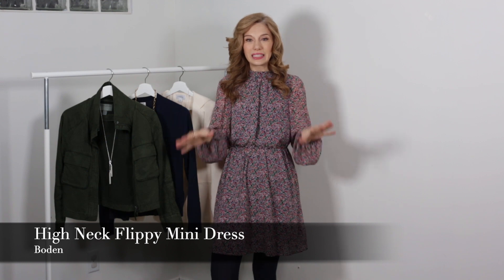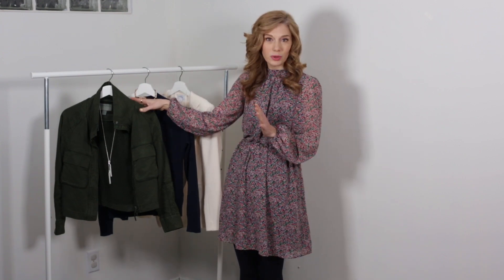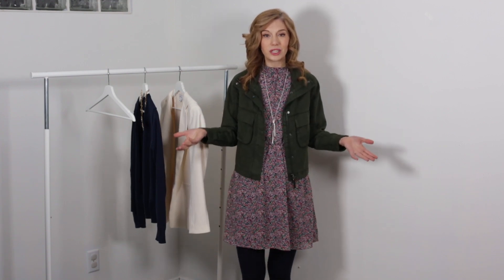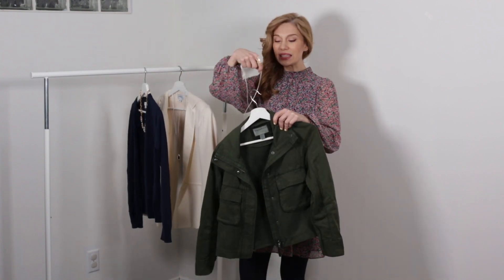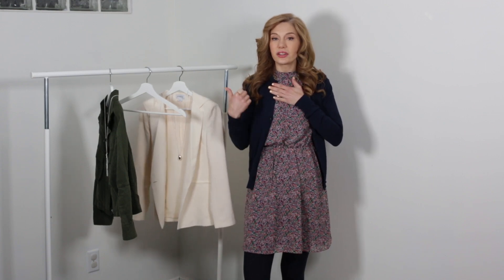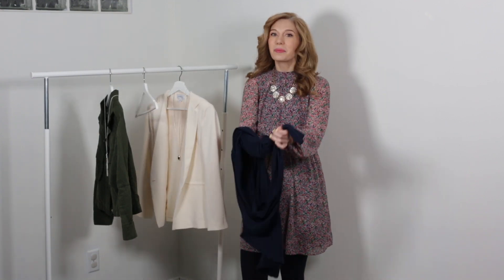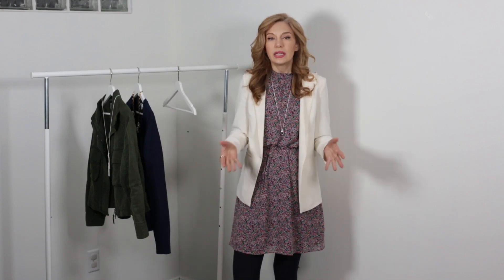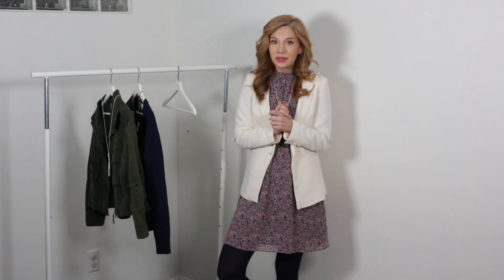1 Dress 3 Ways | Glossy Philosophy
I love taking clothes and morphing them into three different options.  We could go crazy with switching out the shoes, accessories, and all sorts of other things, but I like to keep it a little more simple because most of us don't have a store for a wardrobe and thinking sustainably it's important to use what you have.  So here we go, enjoy the options and I hope it inspires you to rethink some items of clothing in your wardrobe.

OUTFIT DETAILS:
All of these outfits will be using
Dress: Boden

OUTFIT 1:
Jacket: Marrakech (no longer sold, but this one is close)
Necklace: Kendra Scott (no longer sold, however this one is great too!)

OUTFIT 2:
Cardigan: J Crew Factory
Necklace: J Crew (no longer sold, this one is awesome too)

OUTFIT 3:
Blazer: Evereve